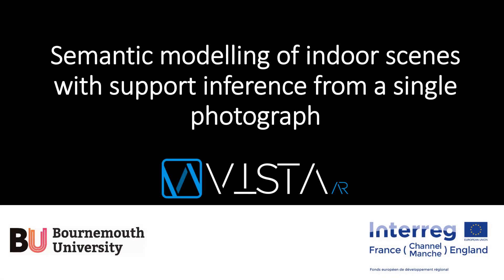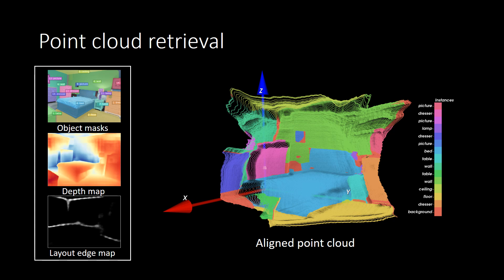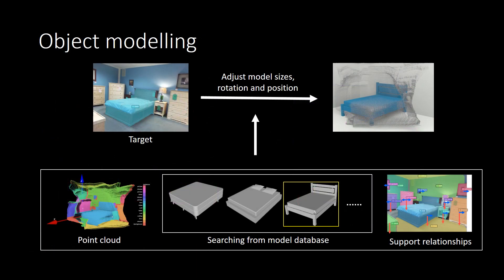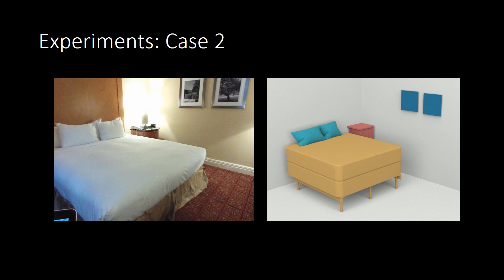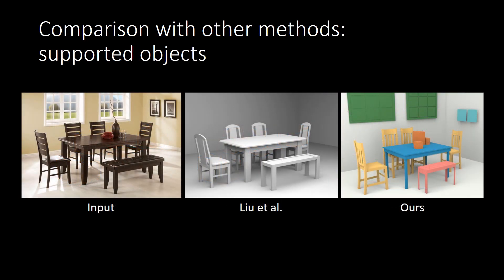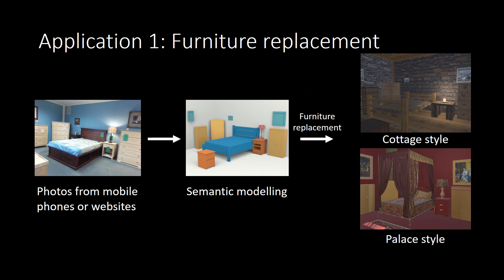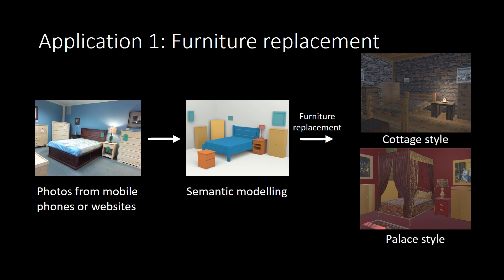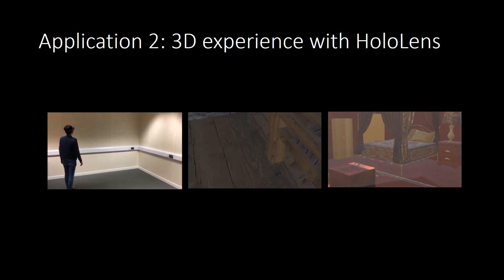Semantic modeling of interior scenes with inference of support from a photograph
An article on the semantic modeling of interior scenes using a single photograph was published in a special issue of the Journal of Computer Animation and Virtual Worlds (CAVW) by John Wiley. This article highlights ongoing research from the University of Bournemouth directly related to model / digital resource generation efforts for the VISTA AR project.